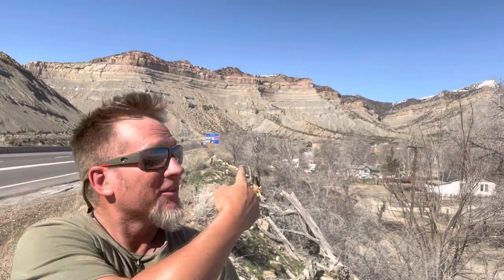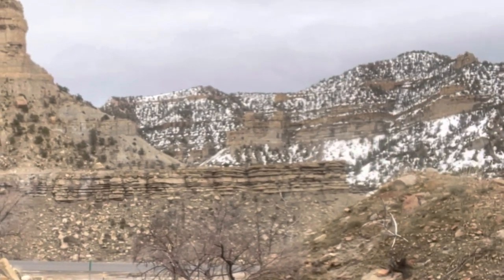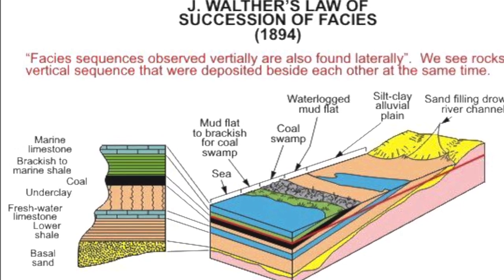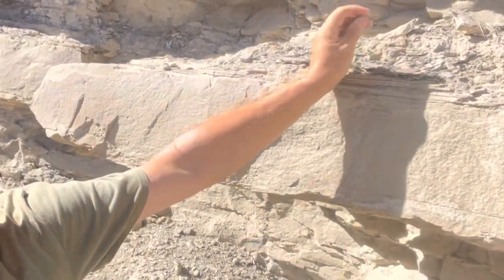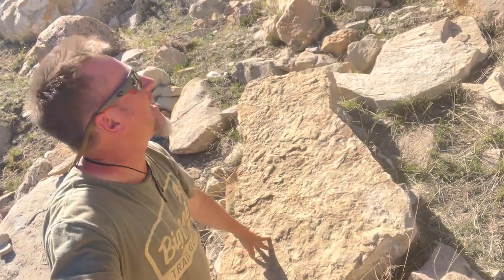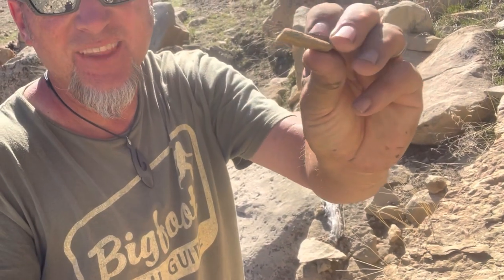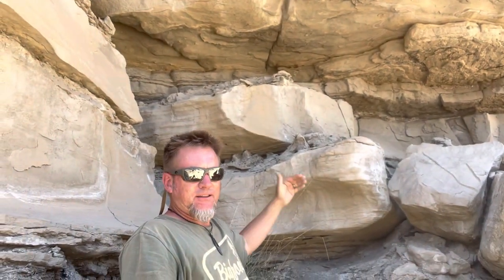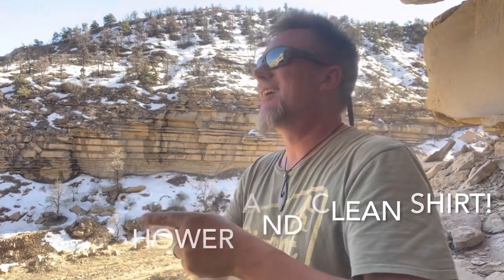Sedimentology and ichnology of the Panther Tongue (the Kardashian of deltas)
This is probably the most visited (and some would argue over-hyped) deltaic outcrop in North America and possibly the world. It’s a great place to study the processes and products of river-dominated deltas. Hours could be spent discussing, debating, and exploring, but I don’t want to bore to to tears! Most deltas in the Cretaceous western Interior built largely from west to east, and were either wave or tide dominated. The P￼anther Tongue is unique because it built from north to south and is river dominated. So, even in this setting, it is an outlier, and does not represent the typical deltaic ￼succession. All that has not stopped lots of geoscientists from using it as a base model for their subsurface efforts. This video is a basic introduction to the sedimentology and trace fossils found in the Panther Tongue. ￼ I’m saving the bigger picture, arm waving discussion for another video so keep an eye out for that!